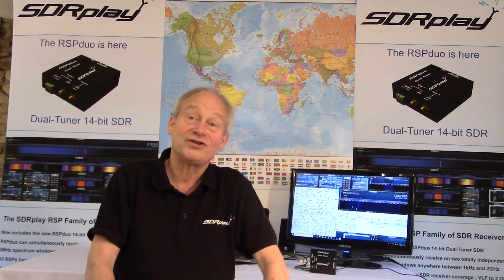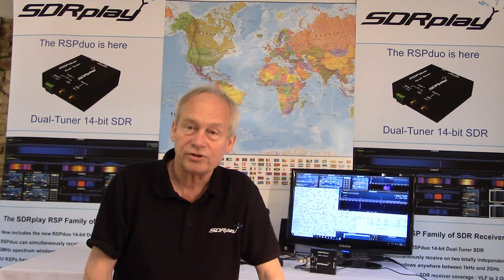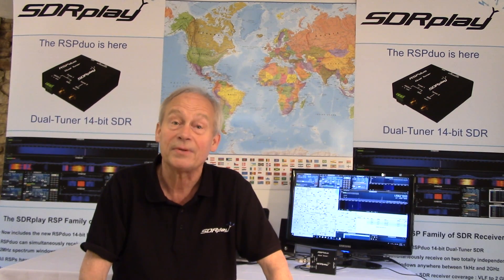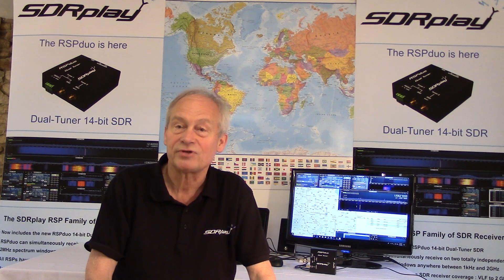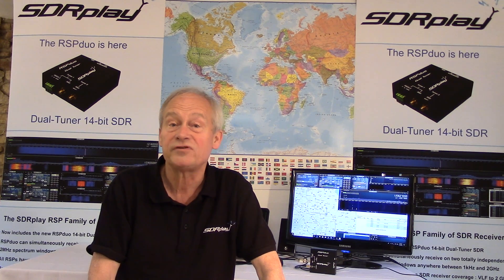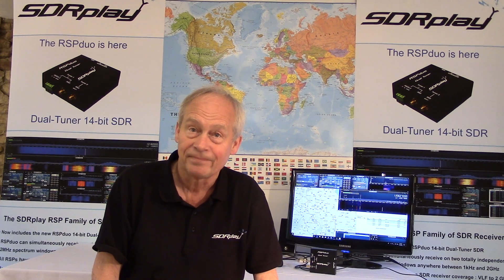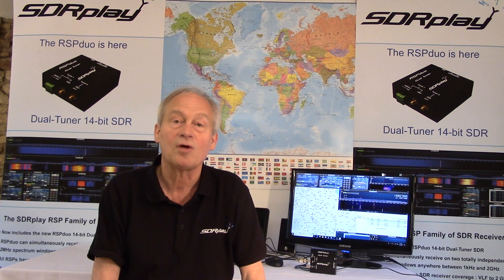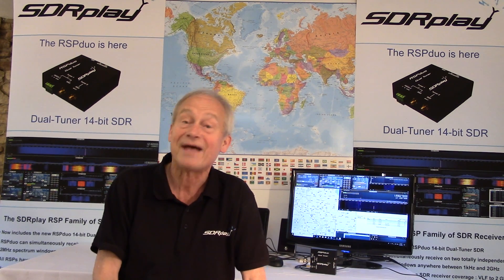RSPduo - launch video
This video introduces the RSPduo - the newest member of the RSP family which was launched 18th May 2018 - A dual tuner 14-bit SDR receiver.

 It gives an overview of what this higher functionality SDR can do, over and above the other members of the SDRplay RSP product family.

for supporting documentation.